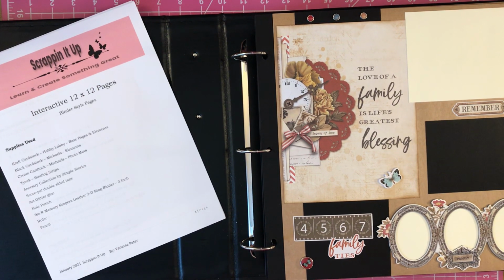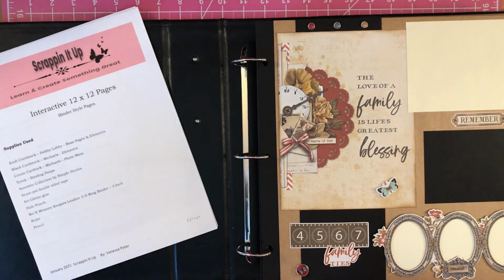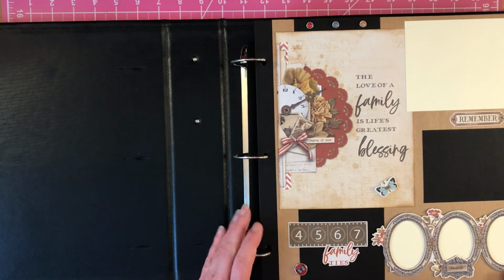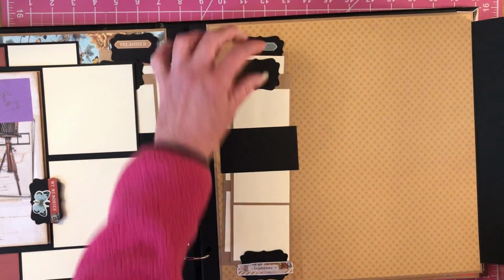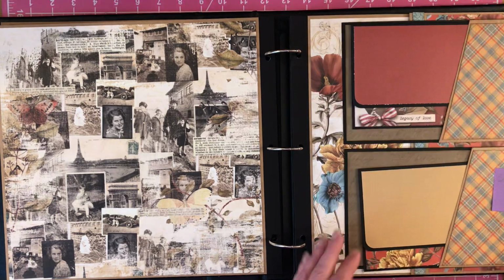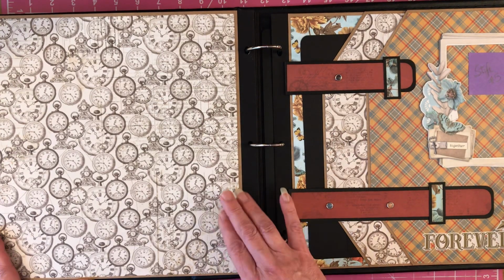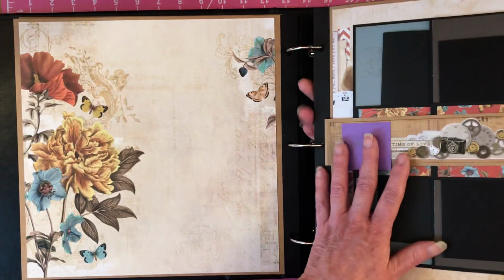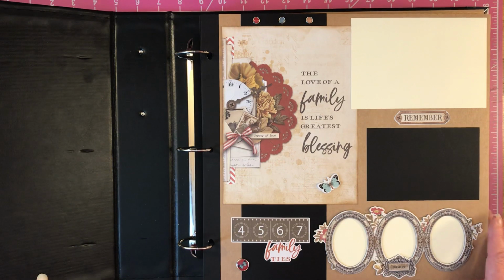12 x 12 Interactive Scrapbook Pages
Here it is what I promised you that I would be releasing soon!!  It is finally here, and all ready for you to give it a try!  This type of album will give away for the need to do the dreaded hidden hinge that I've found a lot of people do not like to do!!

This new concept of mine, incorporates the mini album world into the 12 x 12 scrapbook world.  I've been playing around with this idea now for a couple of years, and it's finally coming to life!!  You can complete an album that has lots of room for all those photos that you have in boxes, or stored in a containers!  This amazing album will hold up to 500 photos, it just depends on how you set yours up.

I decorated my 12 x 12 scrapbook album with the beautiful Ancestery collection from Simple Stories, and used black and kraft color cardstock to accent this 12 x 12 album!

I do offer a tutorial that you can purchase, if you would like to learn how to some of this albums too.  When you purchase this tutorial, you will get the 3 different ways to complete the different sizes, Ring Binder, Mini Album, and another way to create this pages, which it will release the 3rd quarter this year!!  You will always get the updates, new designs that I come up with, so its like a tutorial that just keeps on going and going and going!!!

BECAUSE I'M IN LOVE WITH THIS NEW CONCEPT THAT I'VE BEEN WORKING ON!

Here is where you can go to purchase this tutorial, so you can have as much fun as I did with this new concept.

I can guarantee, you won't want to miss out on this project, because I know a lot more is coming on this new concept!!

Please let me know what you think about this new idea of mine, because it's important to me to know what you are thinking about this project!!

Keep Scrappin
Vanessa Peter